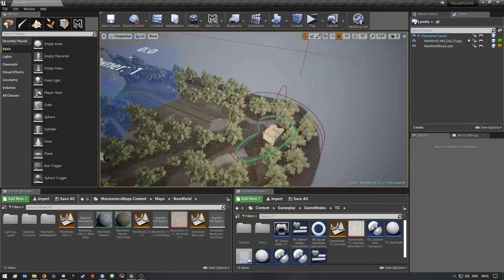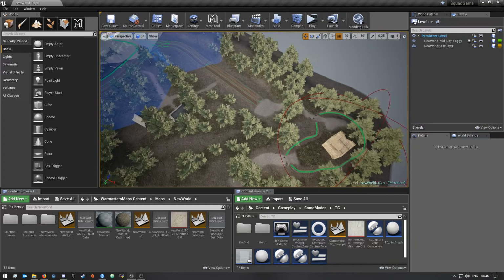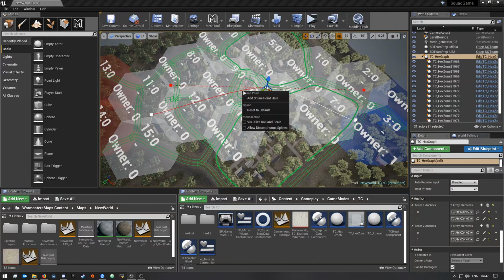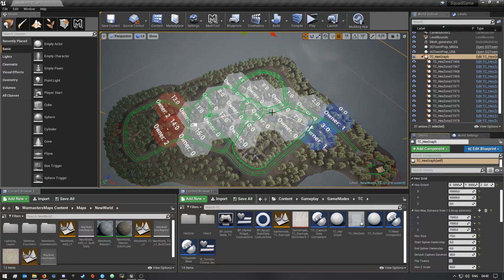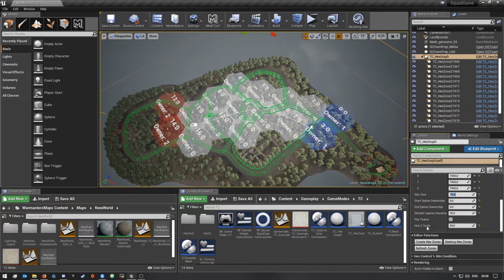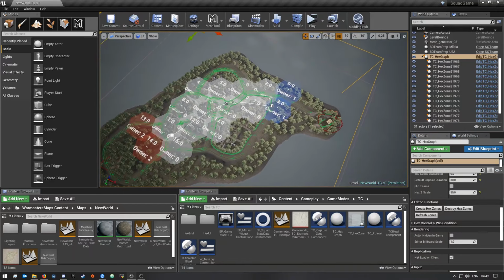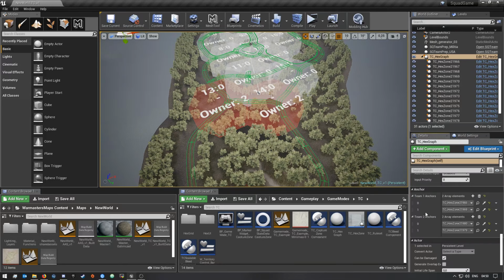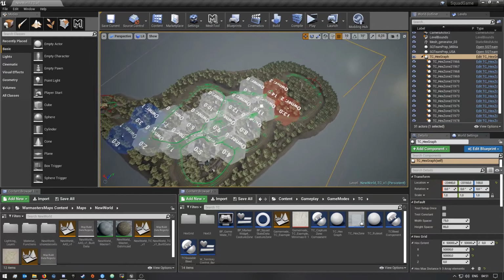How To Create A Territory Control Layer #17 - SquadSDK v15